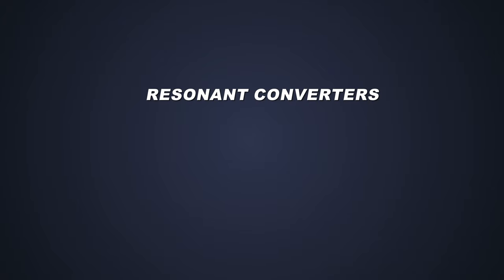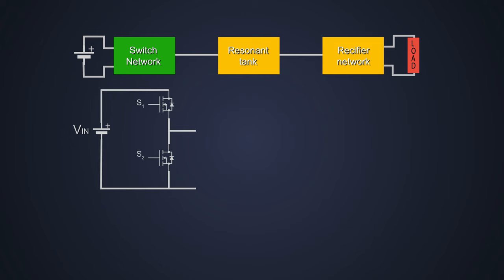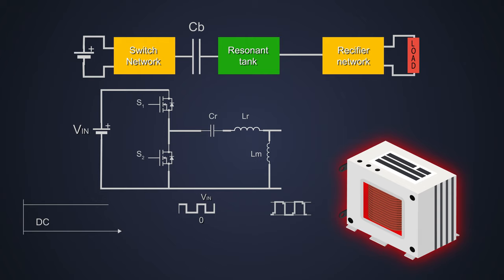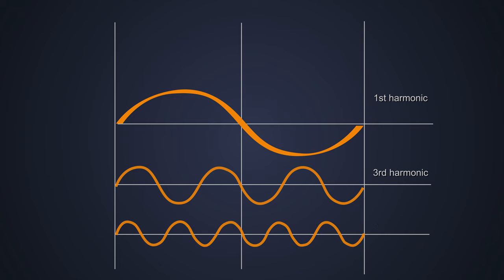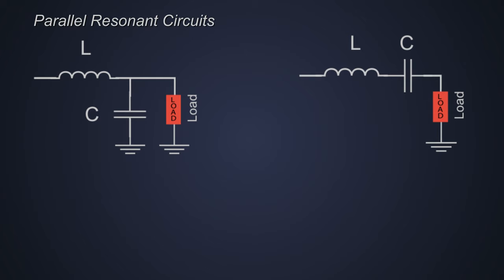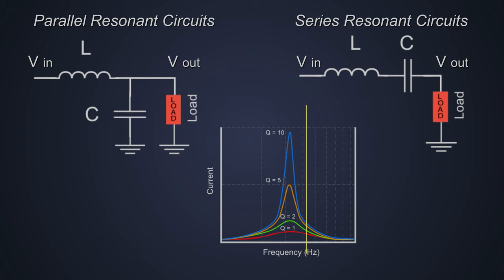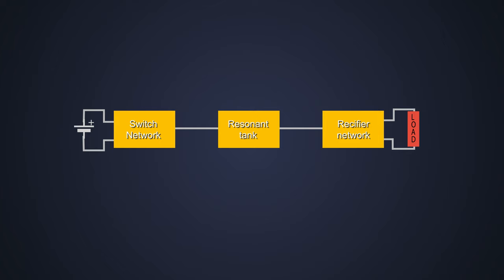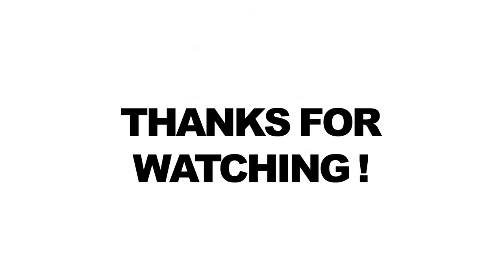How do Resonant converters work? What is a Resonant converter? Resonant converter basics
0:00 Skip Intro
00:33 Construction
02:30 Applications
02:38 Advantages
03:00 Working
04:22 Types of Resonant circuits
05:54 Soft switching?
06:40 Disadvantages

Resonant Circuits and Soft Switching_toshiba_application_note

Check us out!